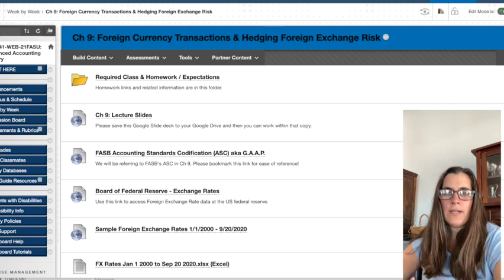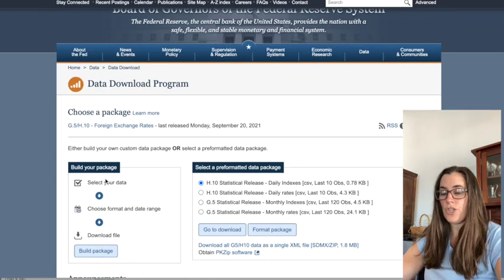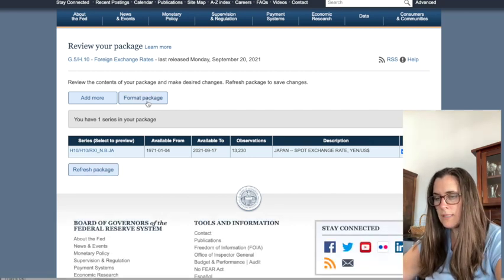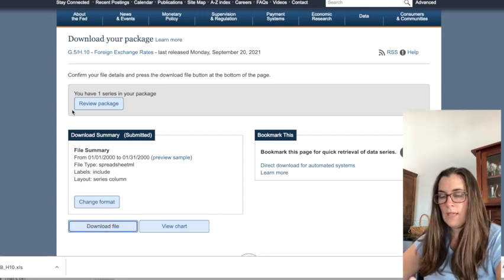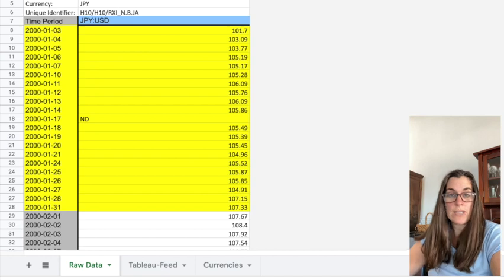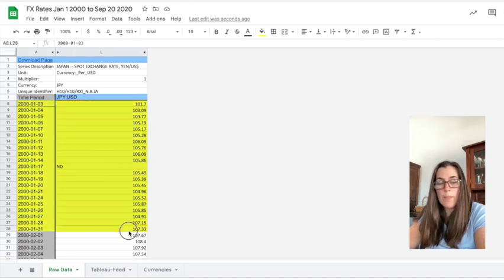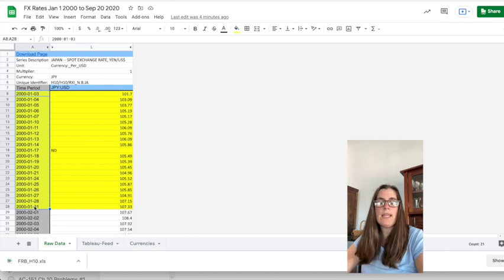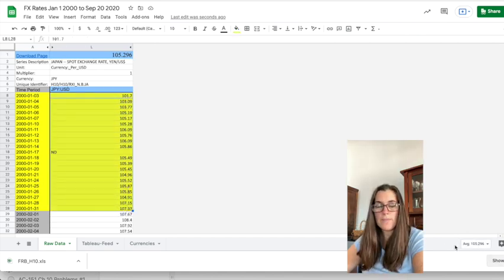AC-341 Foreign Exchange Rates Download Exercise (Week 2 for Ch 9) - 1080WebShareName